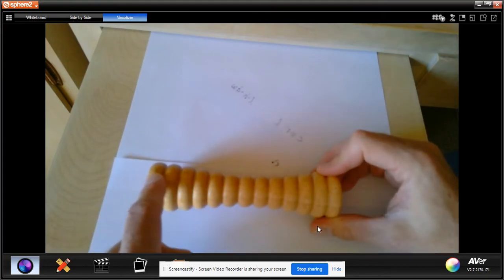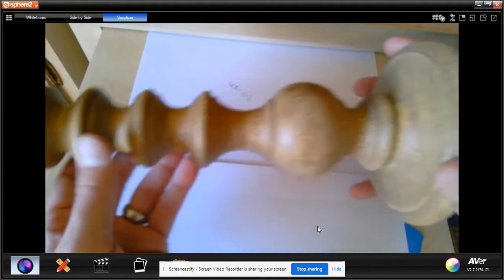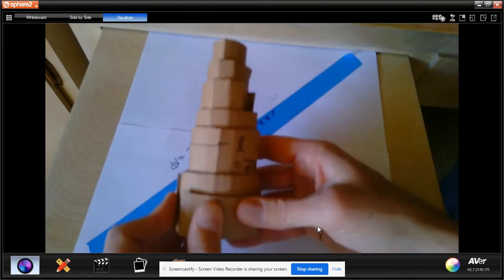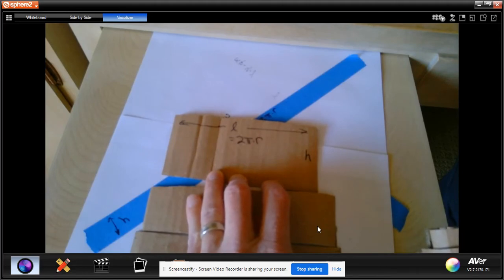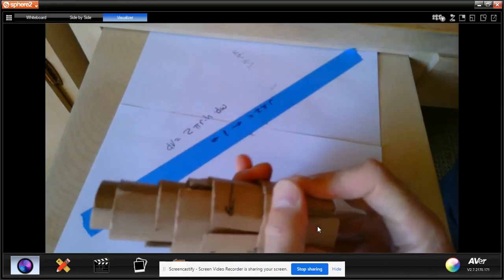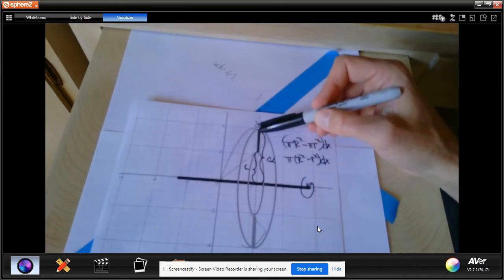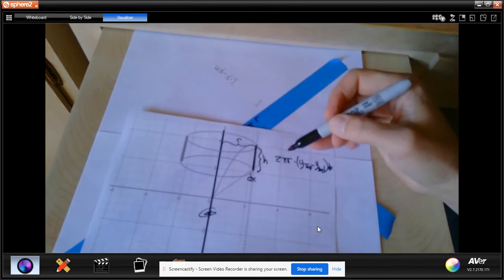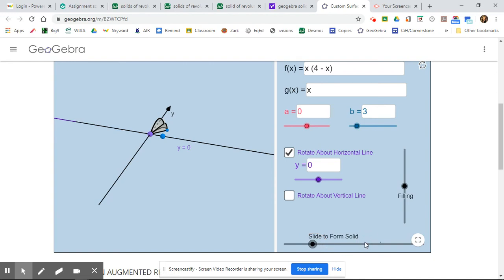Solids of Revolution part 2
Solids of Revolution, edited part 2. Visual examples of solids of revolution and formulas to begin building the integrals to calculate those volumes.